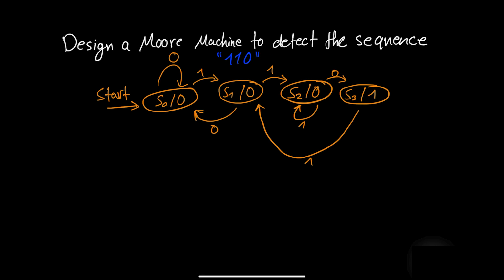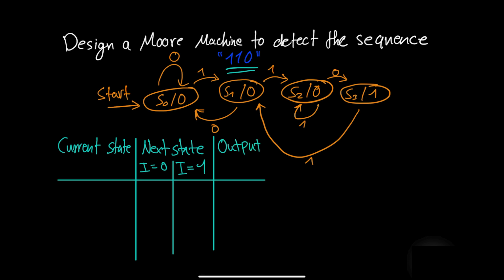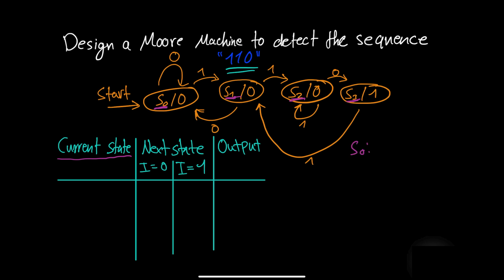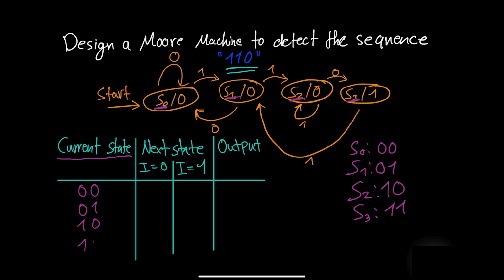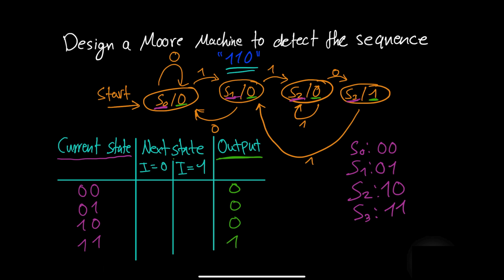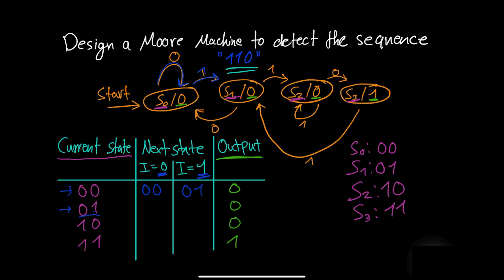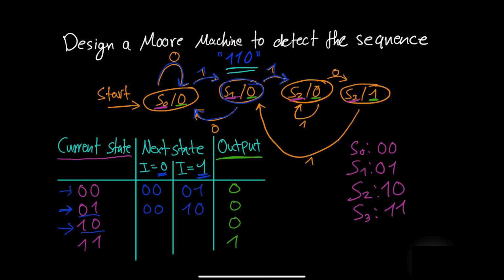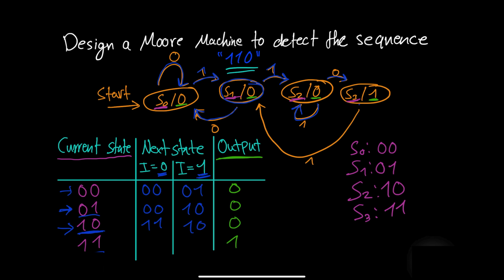Moore Machine State Transition Table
Moore state transition table explained with an example
sub and like NOOWWWW